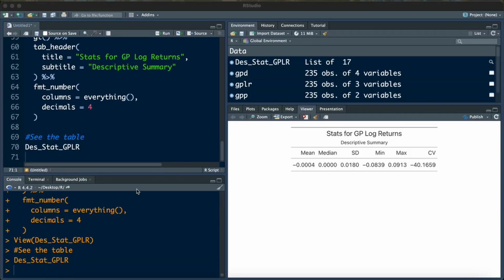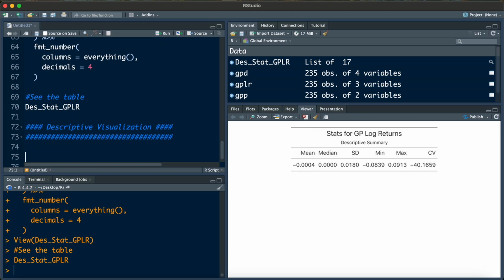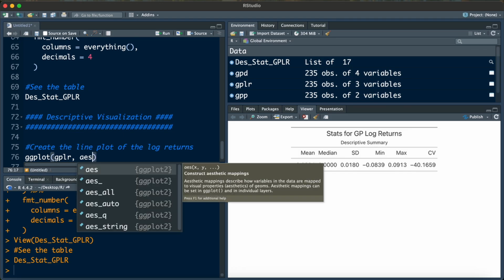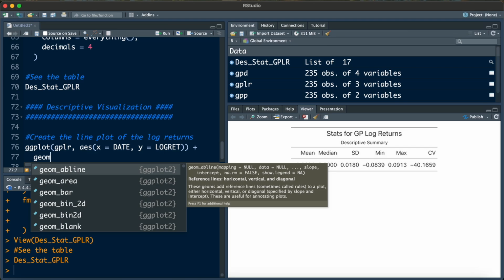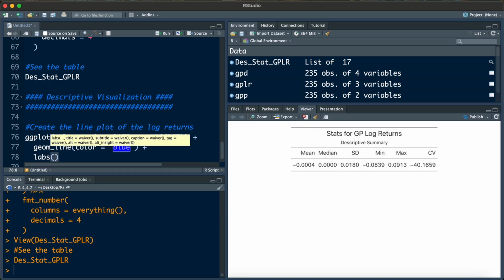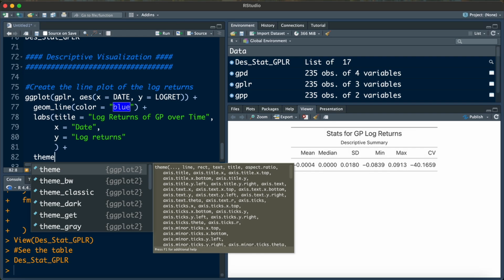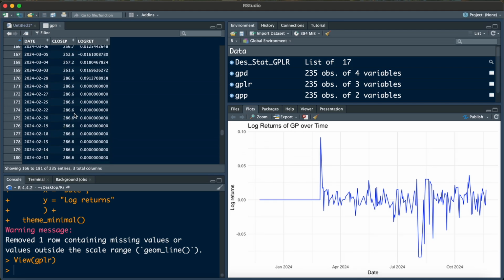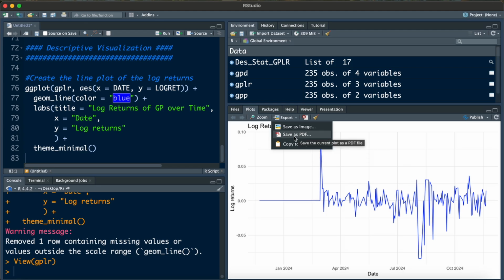How to Plot a Line Chart of Stock Returns in R | Stock Data Visualization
Welcome to the world of financial analytics!

Learn how to plot a line chart of stock returns in R, a crucial step in visualizing stock performance and trends over time. This tutorial walks you through preparing the data, creating a line chart, and customizing it using R's powerful plotting tools. Perfect for beginners in data analysis and finance, this video will help you master stock data visualization in RStudio.